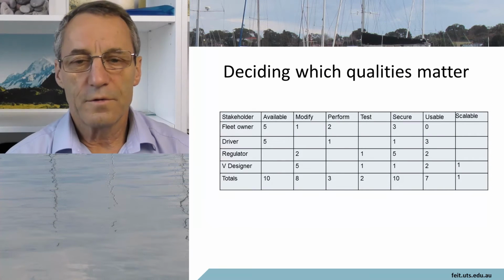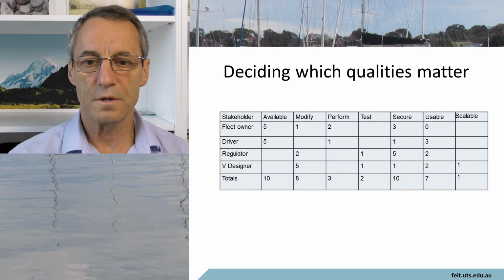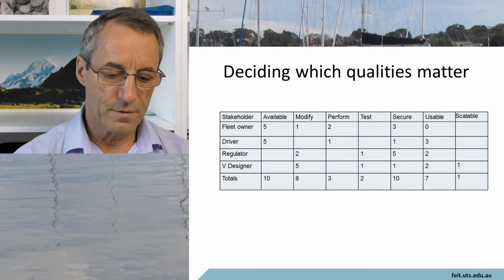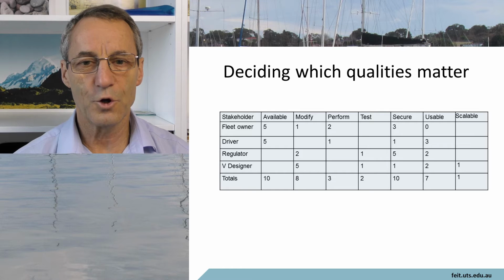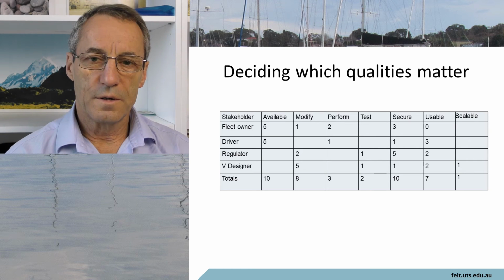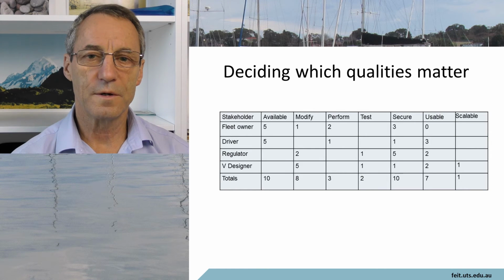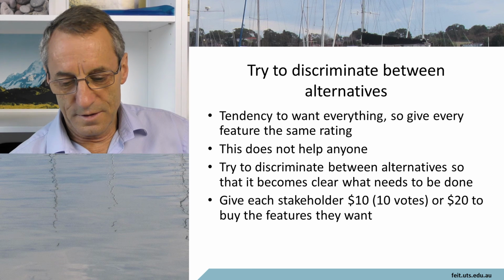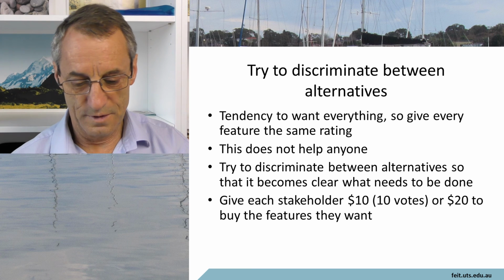Architecture Quality priorities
Given that all stakeholders will want the impossibility of all qualities, how can the more important, higher priority qualities be decided.